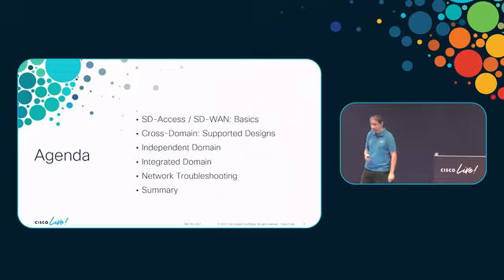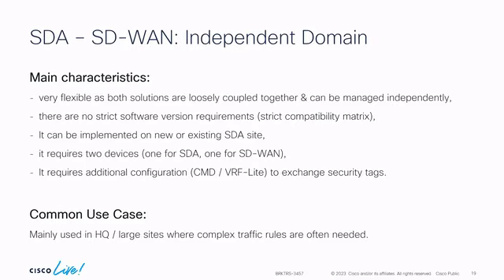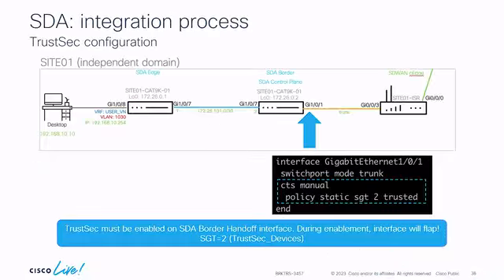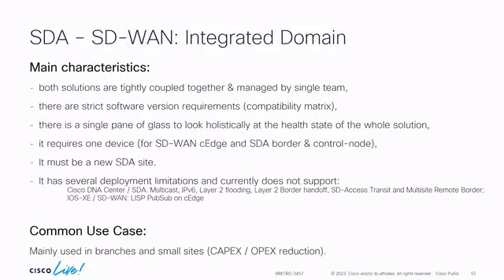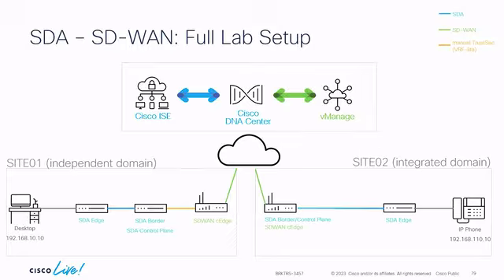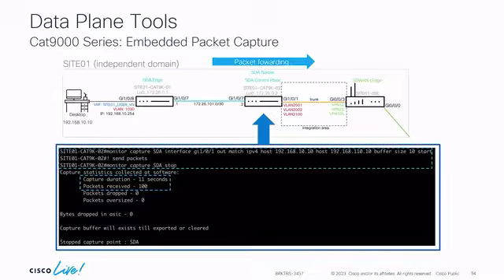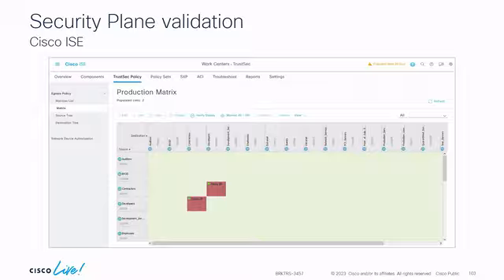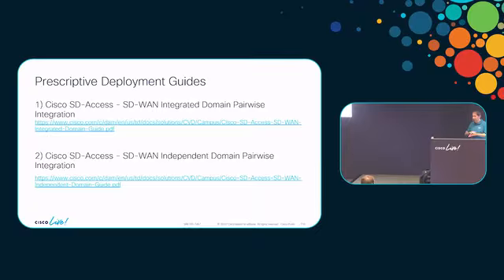Troubleshooting Cisco SD Access SD WAN Integration – BRKTRS 3457